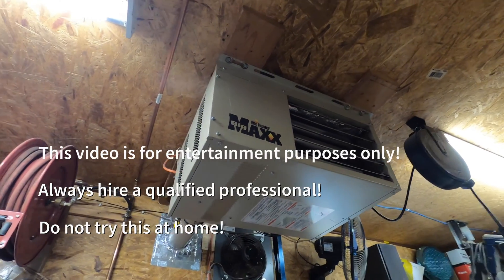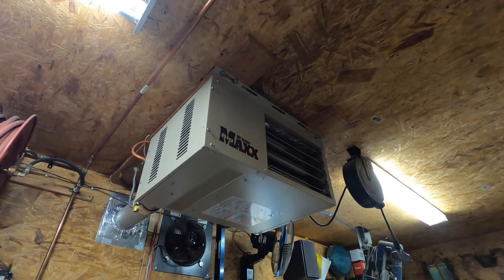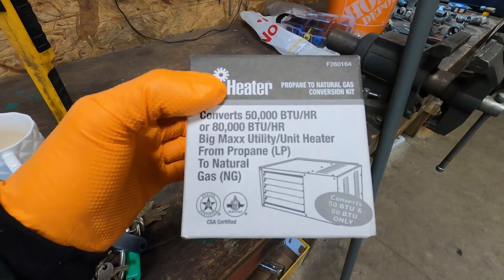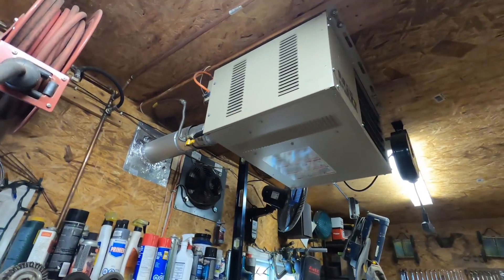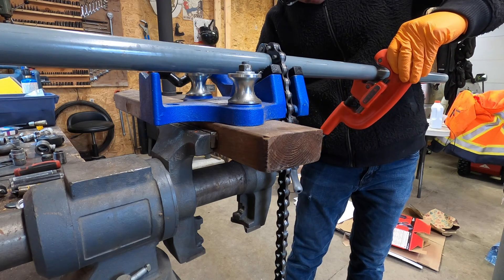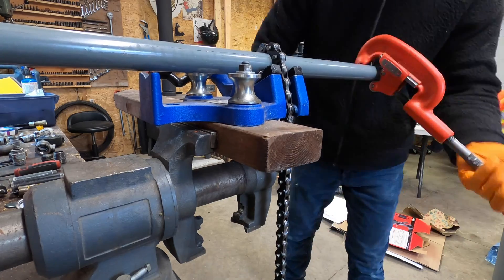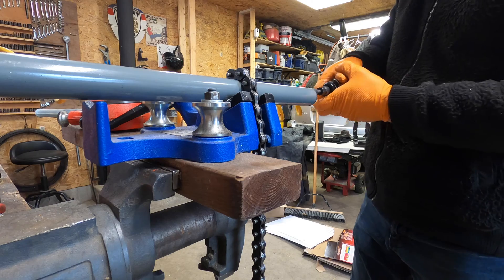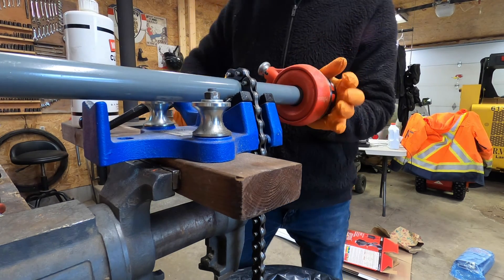Mr Heater Big Maxx Gas Conversion and Troubleshooting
Converting Mr. Heater Big Maxx Heater from propane to natural gas.